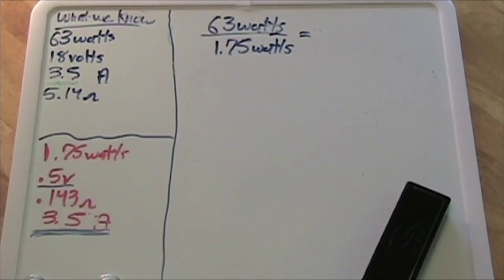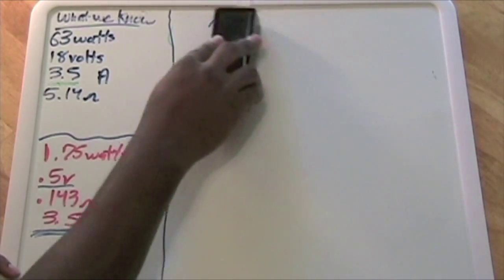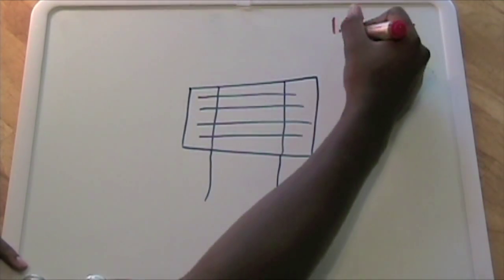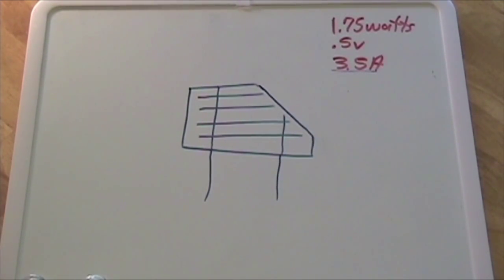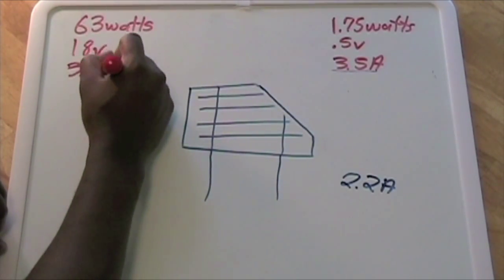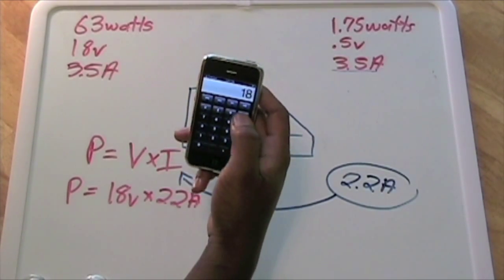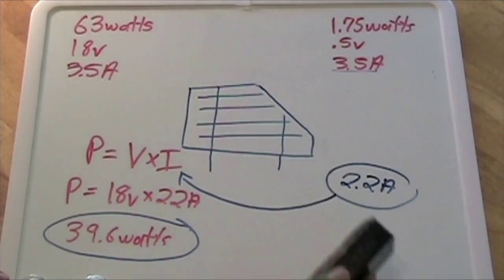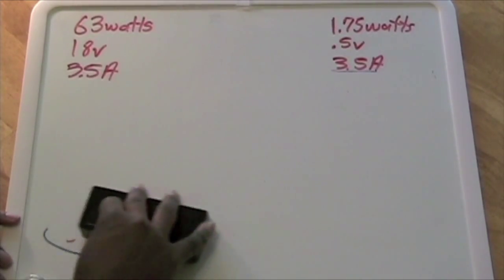How To Build A Solar Panel - Part 17 - School Series Part 4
to view the full video.

In this video I'm going over the following topics:

-What is current and voltage and how those two work together.

-How current flows throughout the solar panel we built in these series of videos.

-How Ohm's Law works, and how to use different equations from Ohm's Law.

-Why I needed an analog amp meter for my syste.

-Proving that the amps is what is effected when you break a solar cell and not the voltage. ~